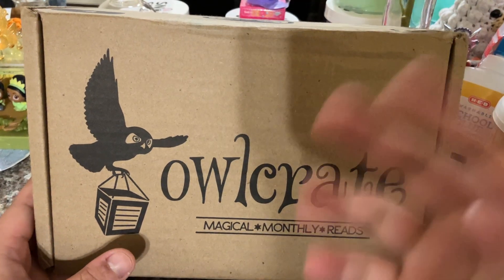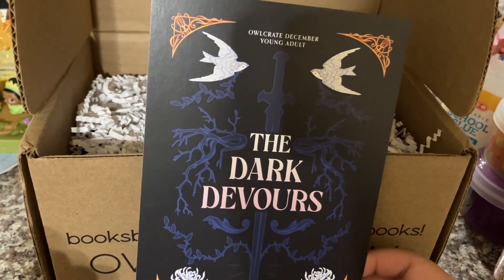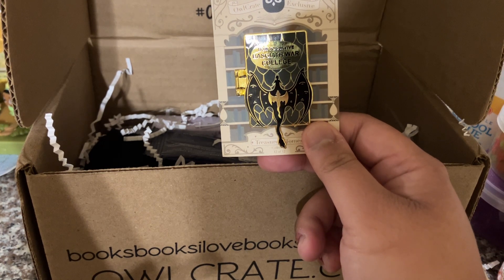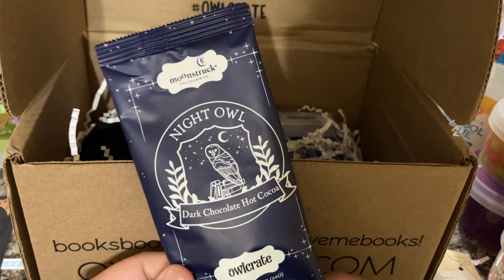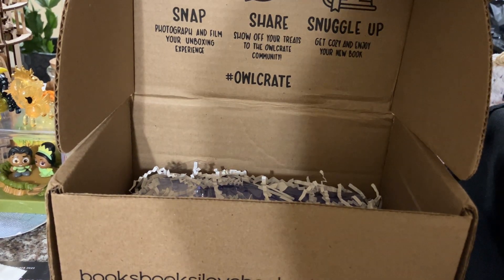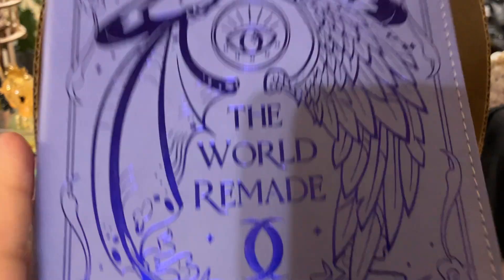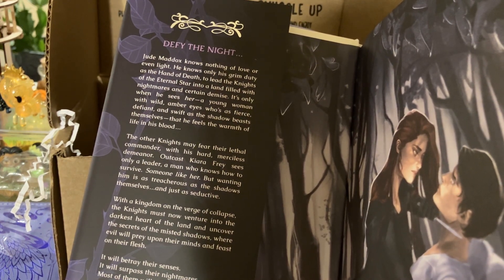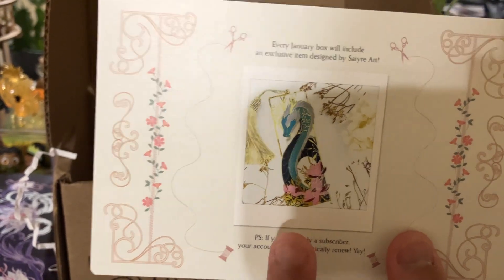Unboxing December 2023 OwlCrate!!!